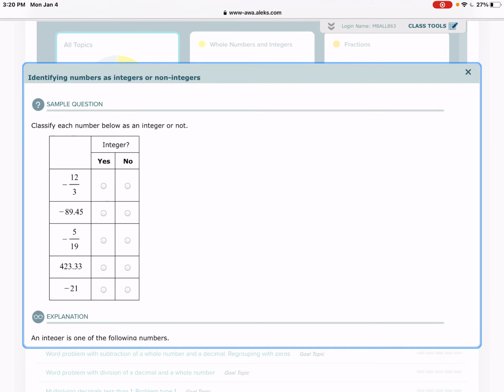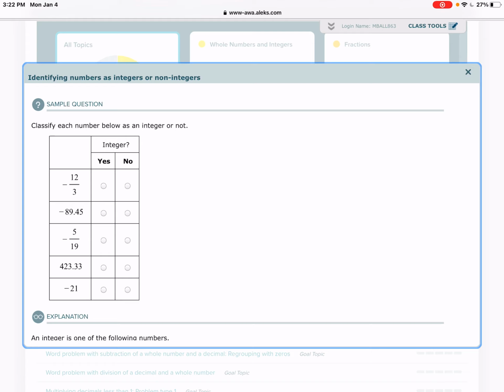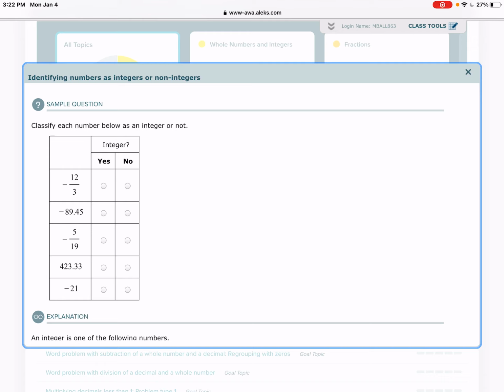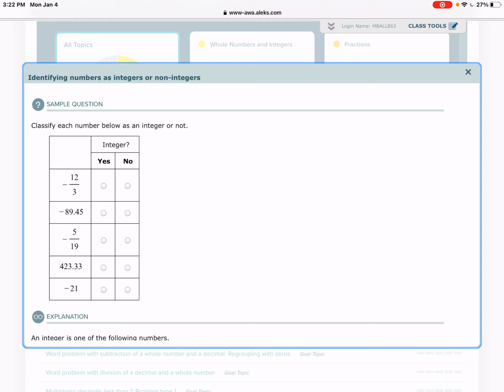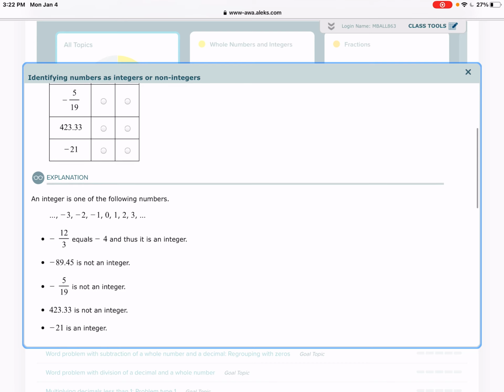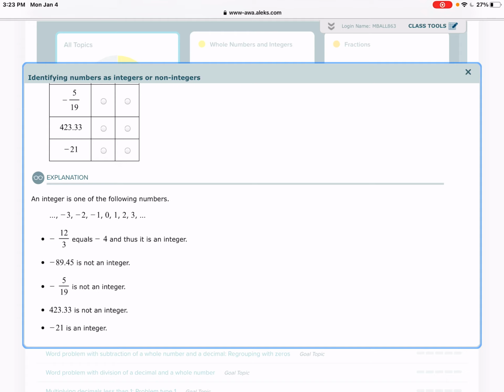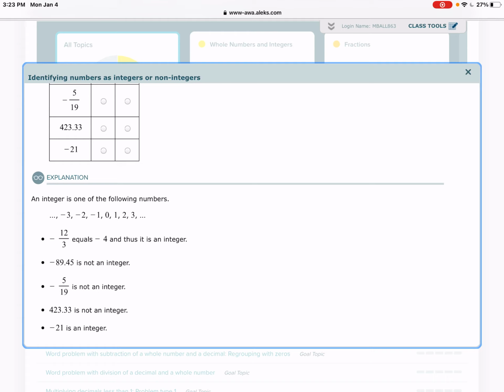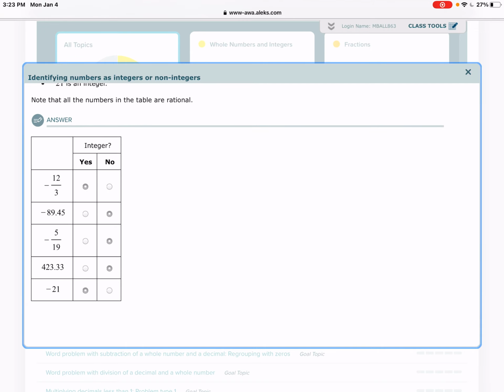Identifying numbers as integers or non-integers